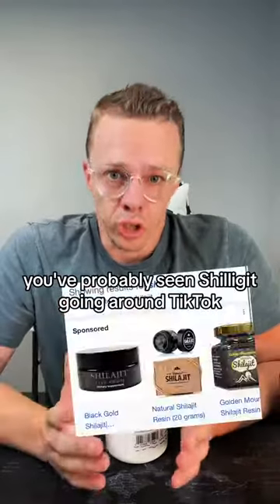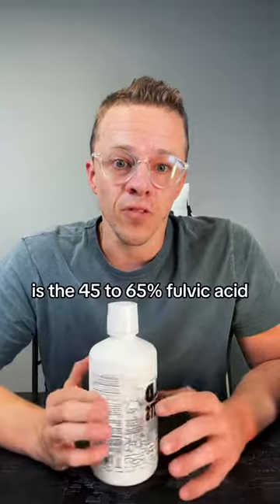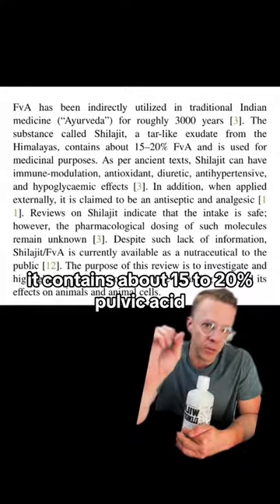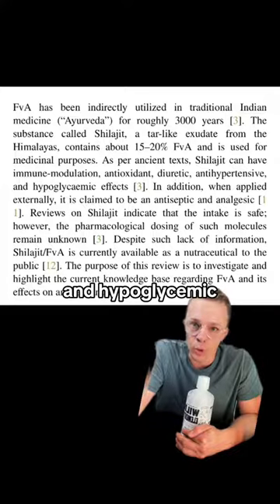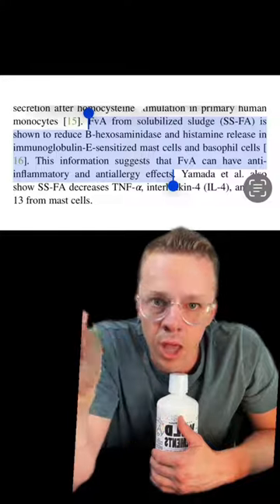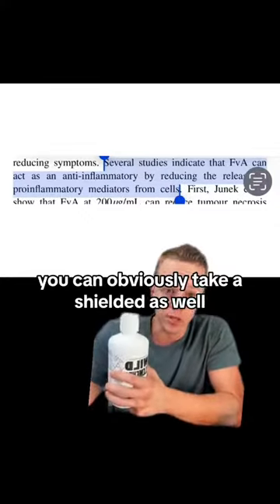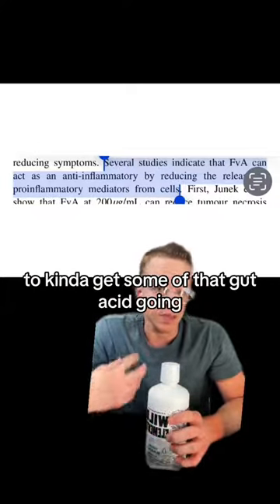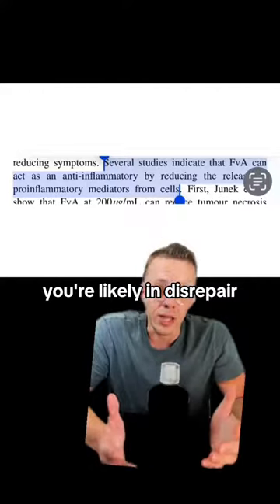The secret active ingredient in shilajit